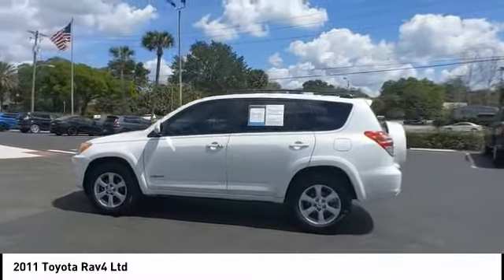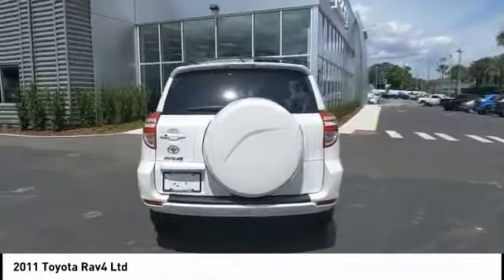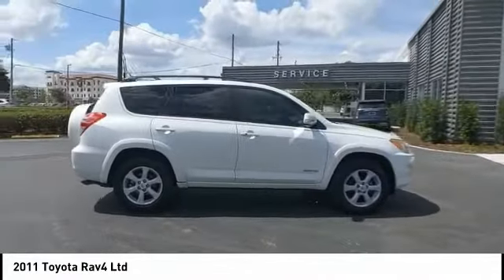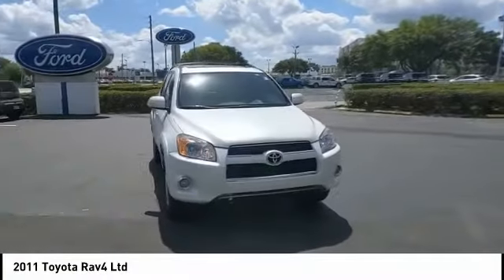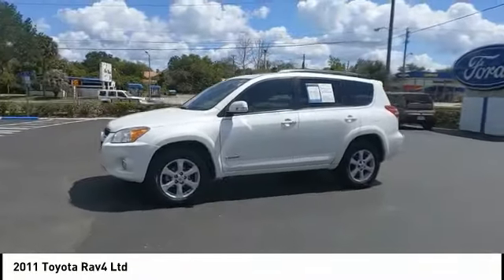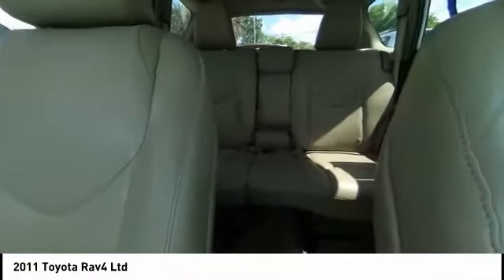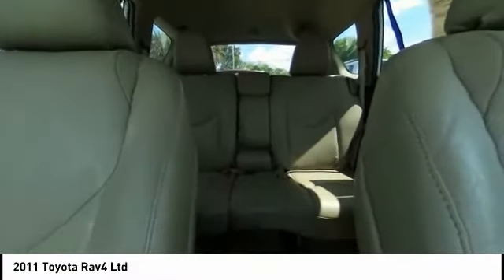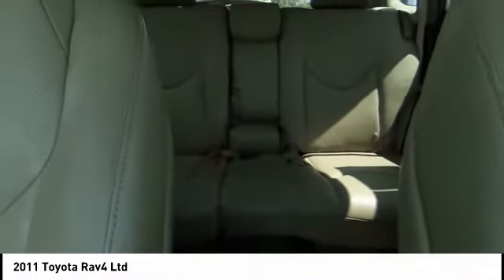2011 Toyota Rav4 Ltd FT097728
2011 Toyota Rav4 Ltd FT097728

Peacock Ford
1875 S Orlando Ave